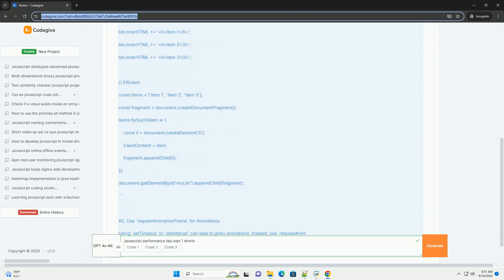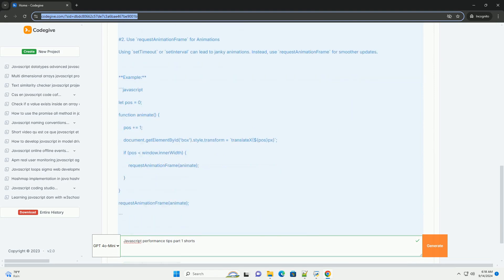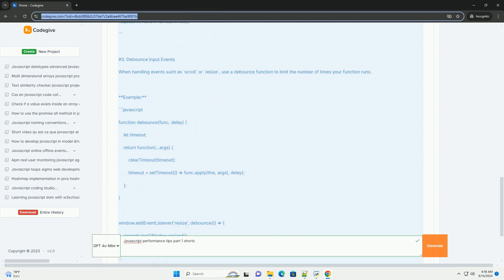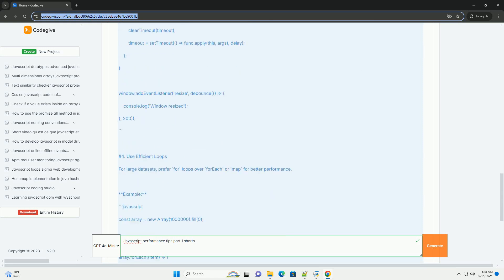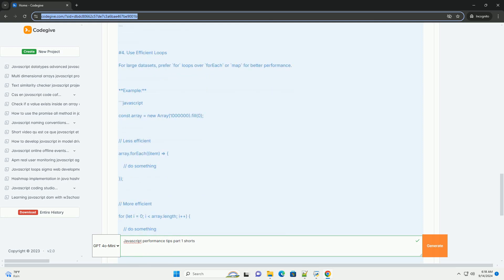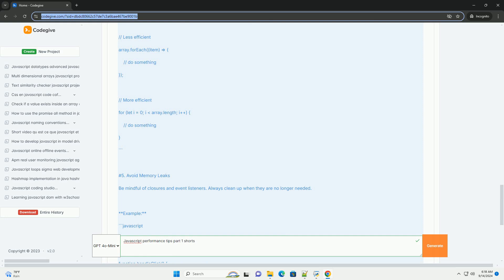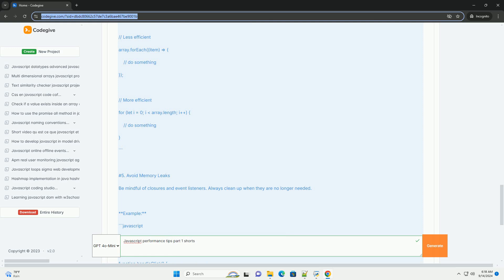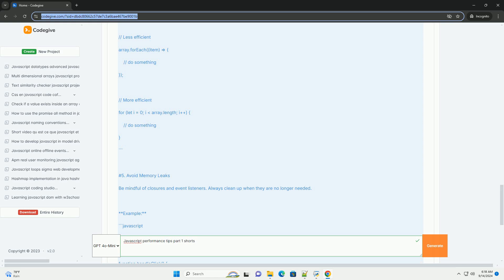Javascript performance tips part 1 shorts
improving javascript performance is crucial for creating responsive and efficient web applications. one of the primary tips is to minimize dom manipulation, as excessive changes can significantly slow down rendering. instead, batch updates or make changes to the dom in a single operation.

another key aspect is to optimize event handling by using event delegation, which reduces the number of event listeners and enhances performance. additionally, limiting the use of global variables helps to avoid namespace pollution and improves code readability.

utilizing asynchronous programming techniques, such as promises and async/await, can enhance the responsiveness of applications by preventing blocking operations.

lastly, leveraging browser caching and minimizing file sizes through techniques like minification and compression can lead to faster load times. by following these strategies, developers can enhance the overall performance and user experience of their javascript applications.

javascript performance vs c++
javascript performance mark
javascript performance optimization
javascript performance measure
javascript performance api

javascript performance mark
javascript performance optimization
javascript performance measure
javascript performance api
javascript performance.now
javascript performanceobserver
javascript performance test
javascript performance vs python
javascript performance profiling
javascript shorts
javascript tips and advice
javascript tips
javascript tips for beginners
javascript tips and tricks
javascript tips api
javascript tips code
javascript tips reddit